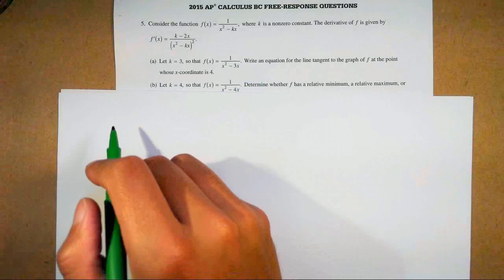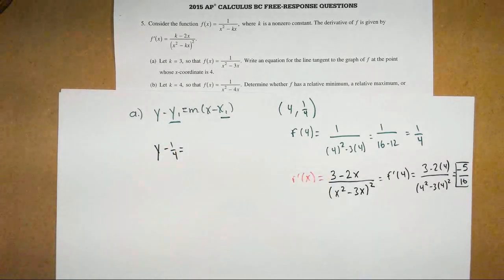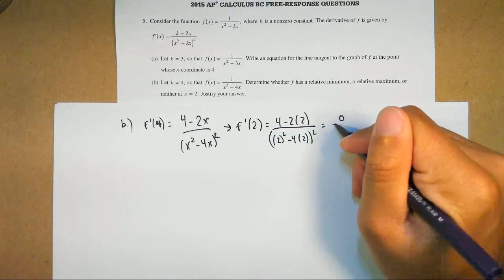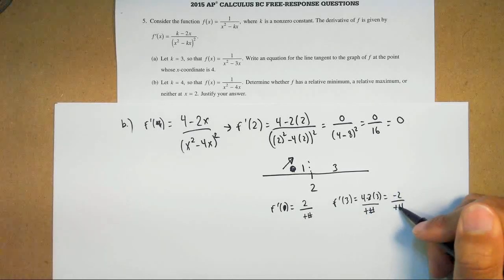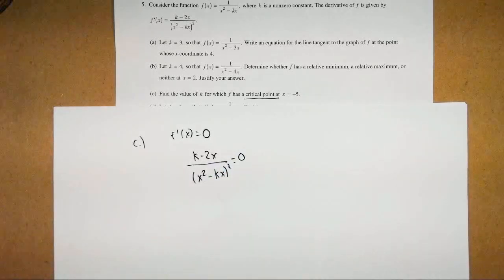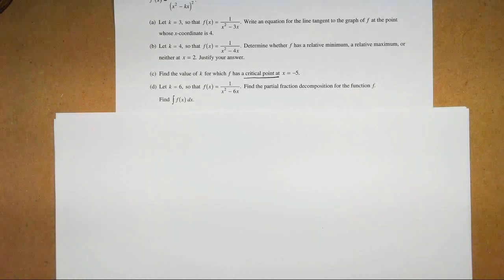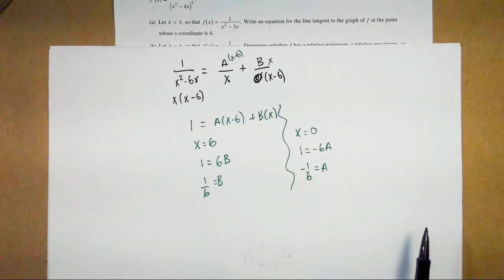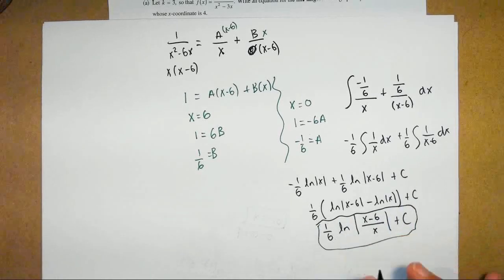2015 AP Calculus BC Free Response question 5